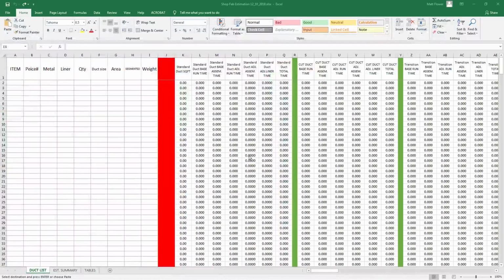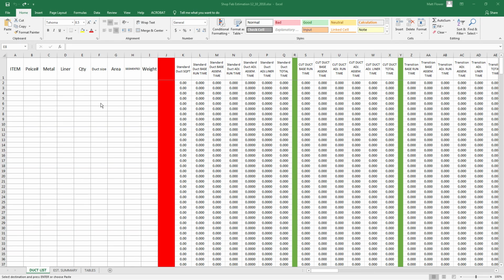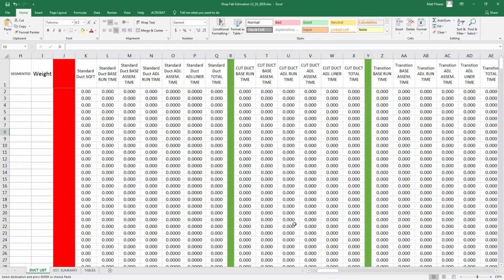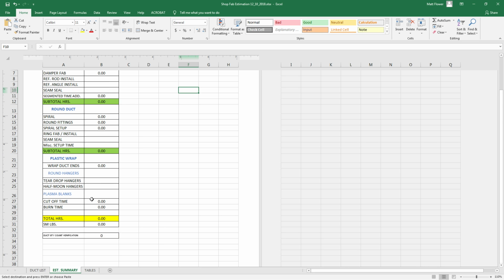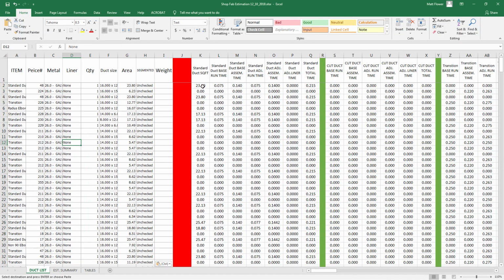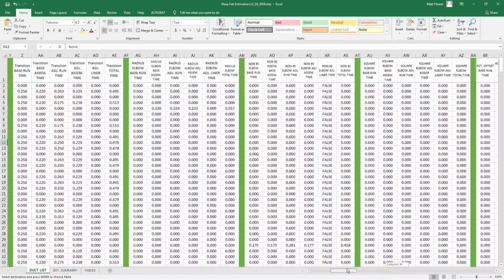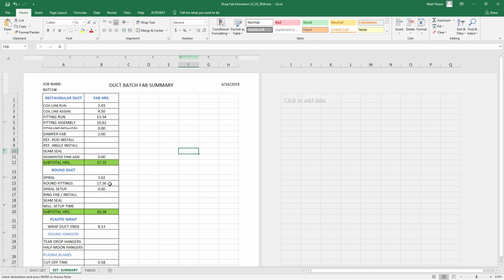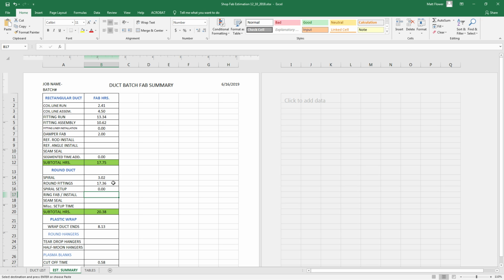FEI Shop Schedule Concept